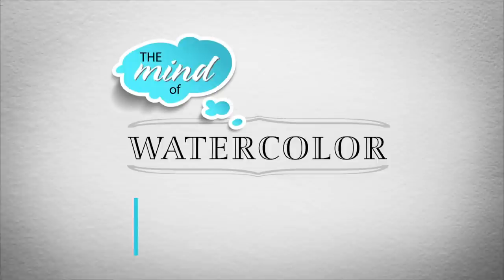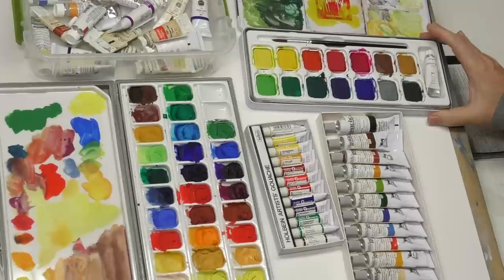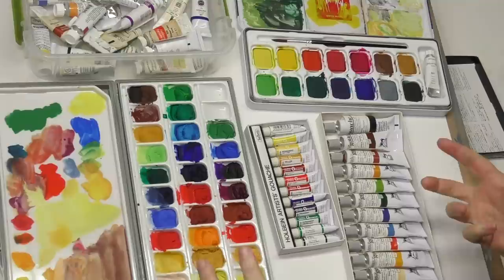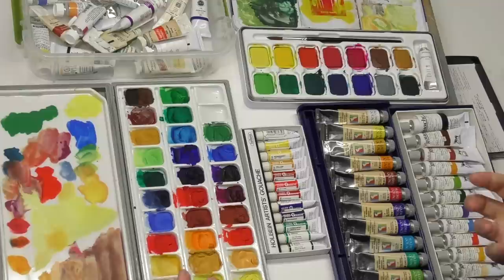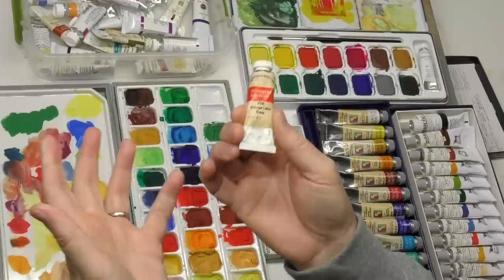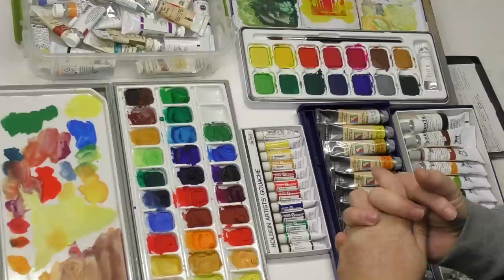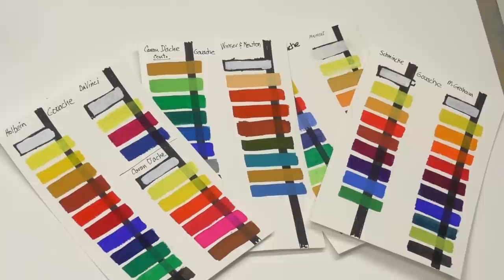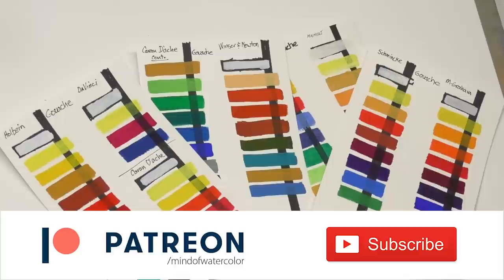Gouache Review – My Top 7 Artist Grade Picks. Opaque Watercolor.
After a lot of collecting and testing to see what gouache (opaque watercolor) I liked best, I'm finally ready to share those results with you. You may agree, you may not, but I believe few if any of the brands on this list will disappoint.

Beginner gouache painting videos by other YouTubers

In some cases links below are for a sample tube of each brand. Other colors available through search.

Schmincke Gouache English Red
Holbein Artists Gouache Sample set
Winsor Newton Gouache 6-tube set (WARNING not all colors in this set are light fast. Other colors available through search)
M. Graham Gouache Cerulean Blue
Maimeri Artists Gouache Set (differs from video set)
Da Vinci Gouache Titanium White
Caran D'ache 15 color Designers Gouache Studio